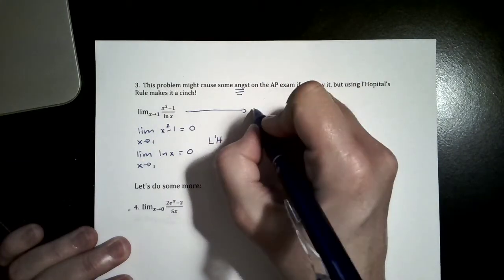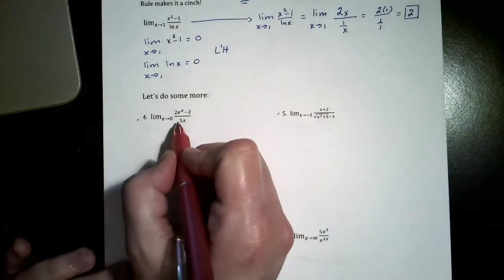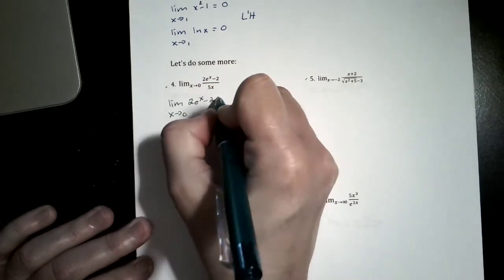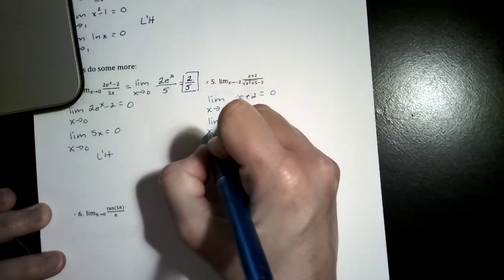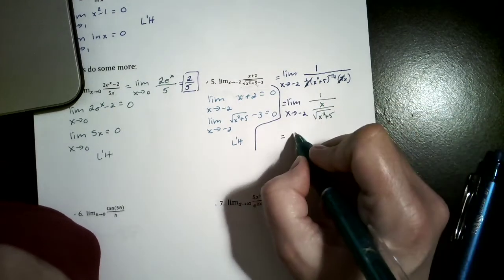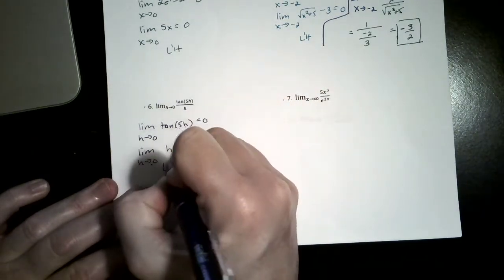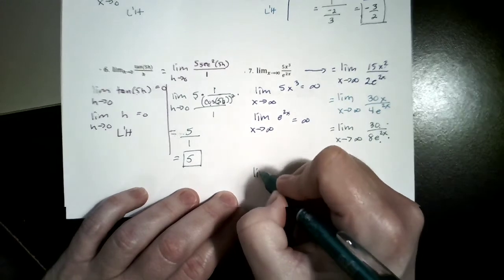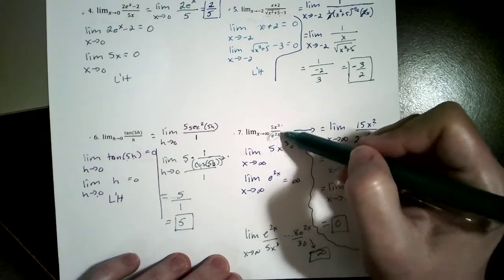Intro to L'Hopital Part 2